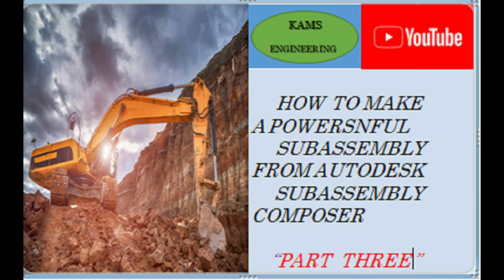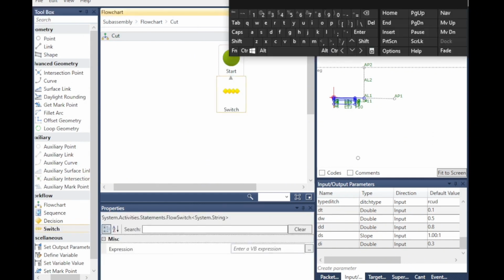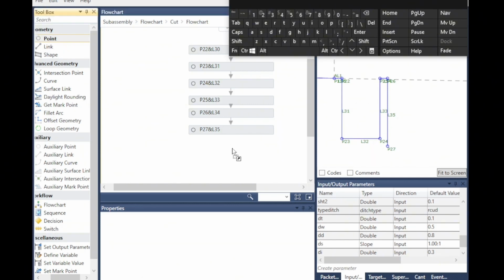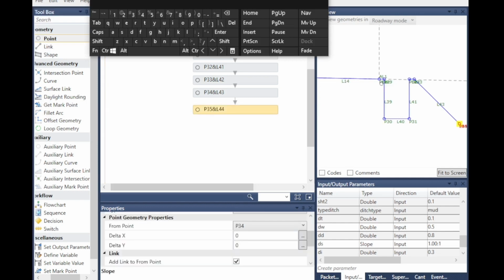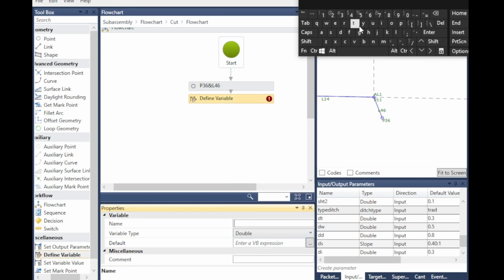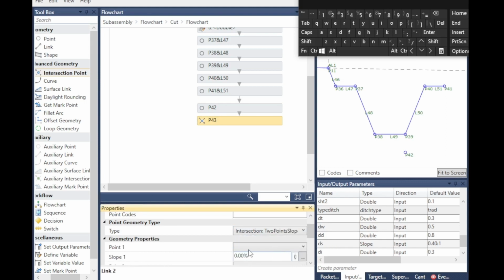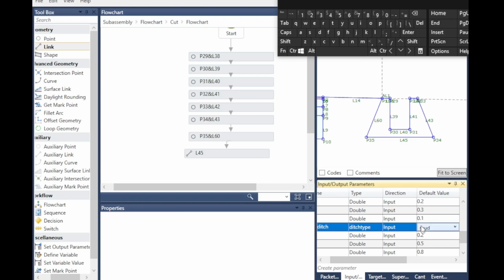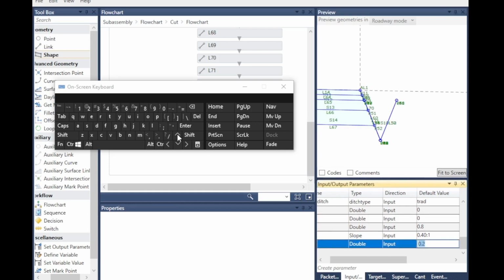How to make a powerful subassembly from Autodesk subassembly composer part three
This subasembly contains  ,five different types of ditches ,cut and fill daylight for different types of materials also for fill and cut height , benches , undercut or replacement for both cut and fill condition , high fill widening , 4 layers for lane and shoulder part etc.